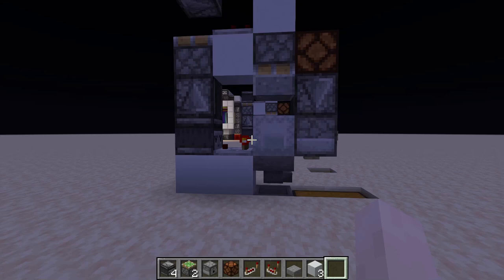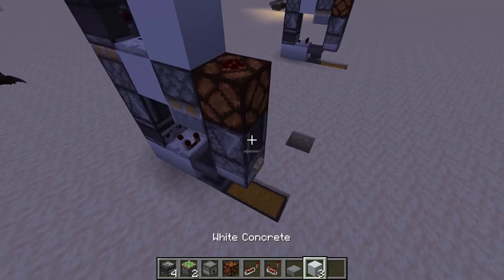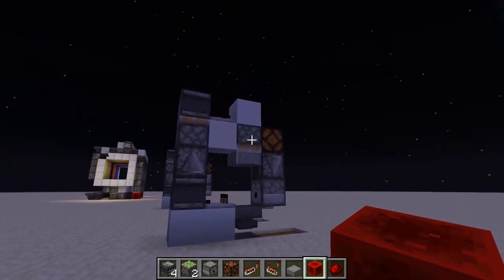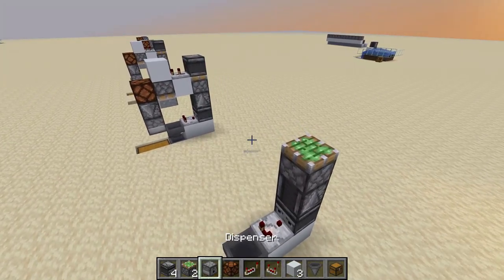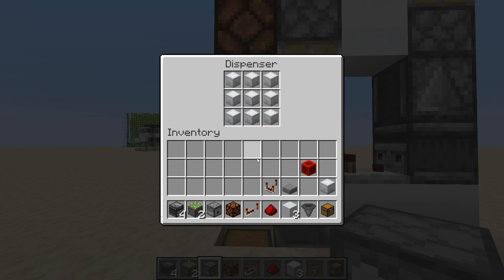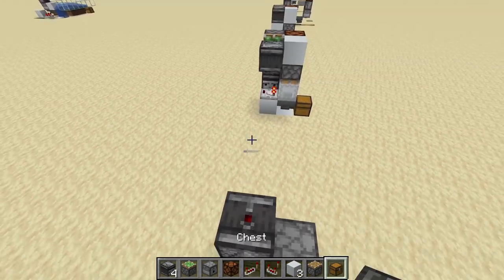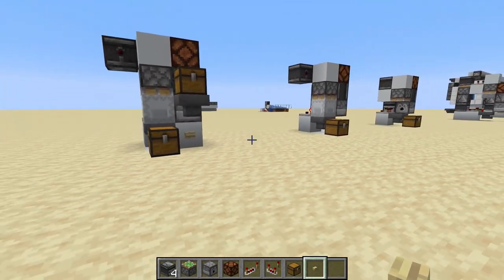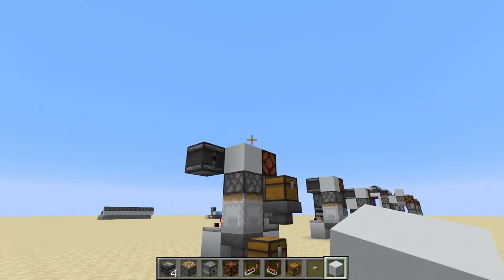2 Simple Shulker Box Unloading System for Java 1.13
-Sunday
   -Tuesday
   -Thursday
   -Friday
   -Saturday